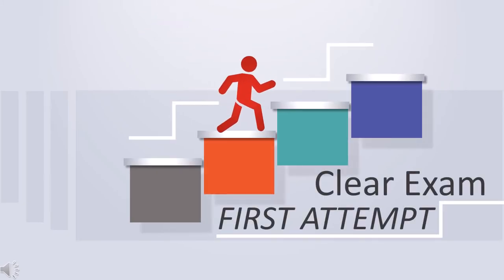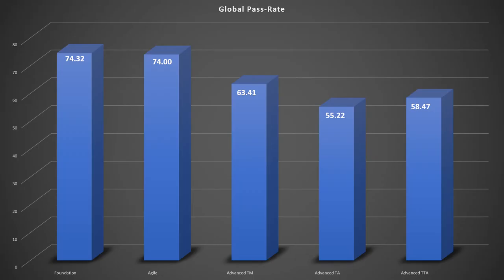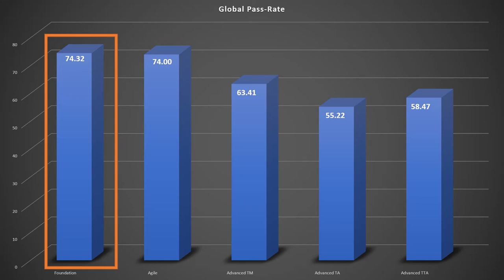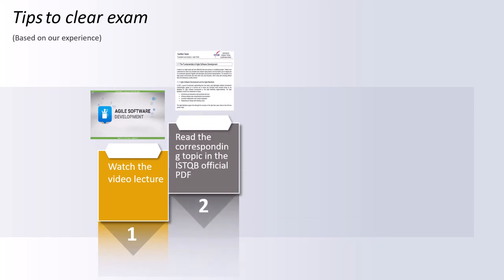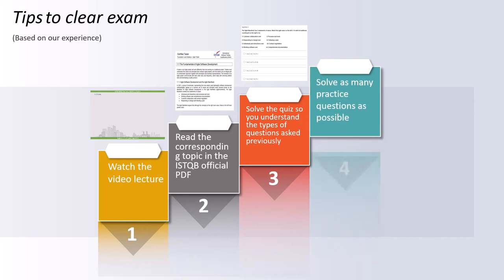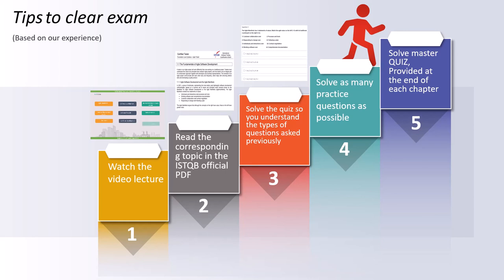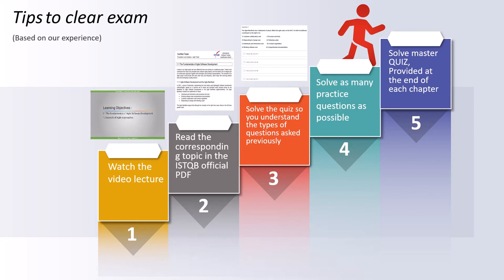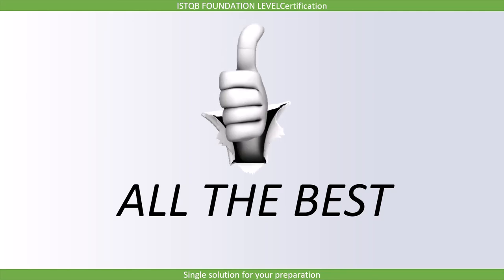0 3 How to clear exam in first attempt ISTQB